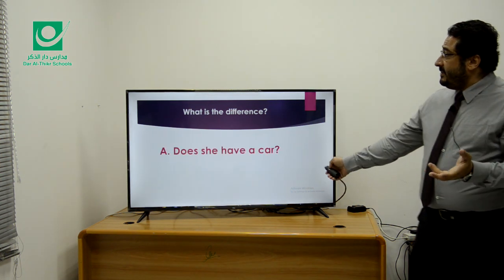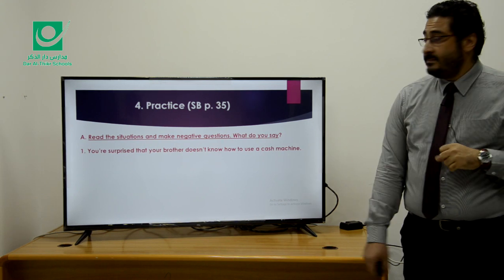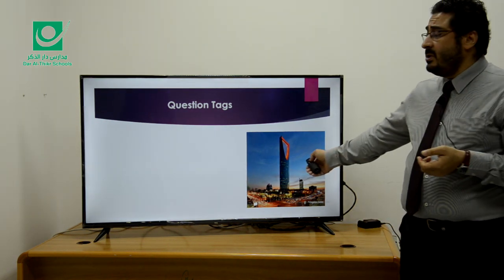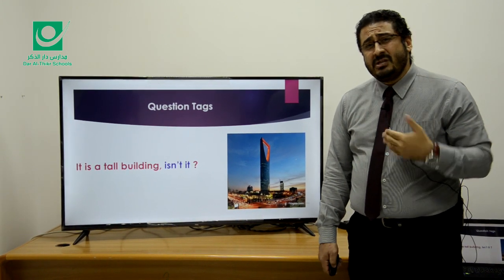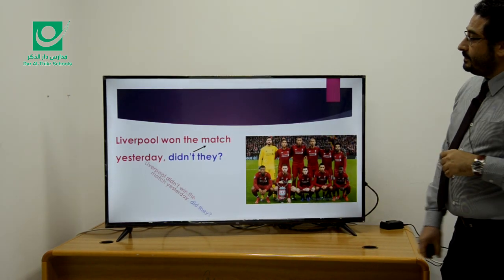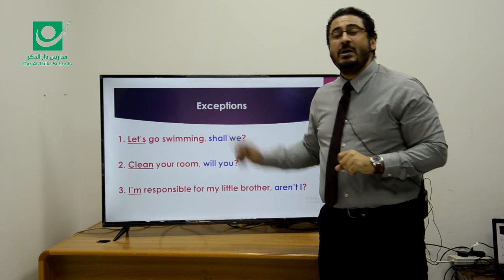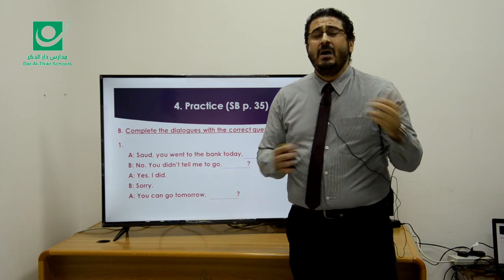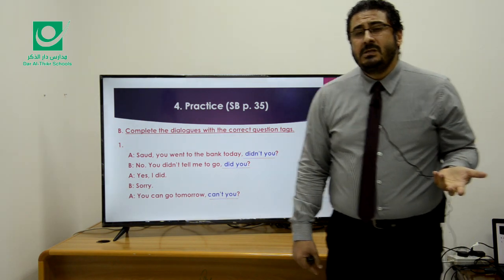Khalid Al Sayed Traveller 2 Module 3 Lesson A